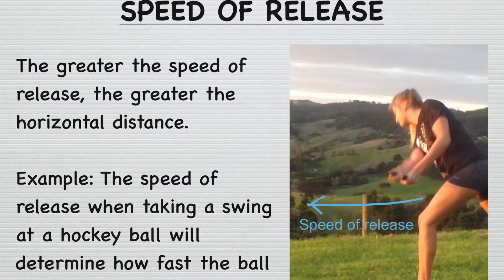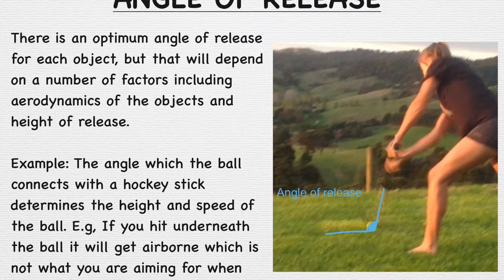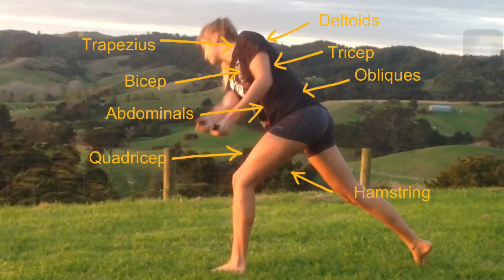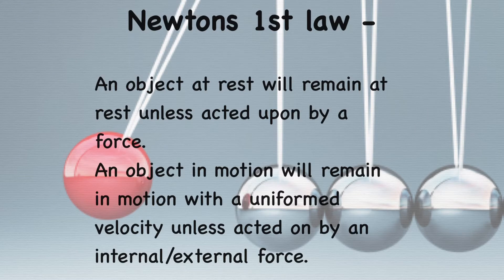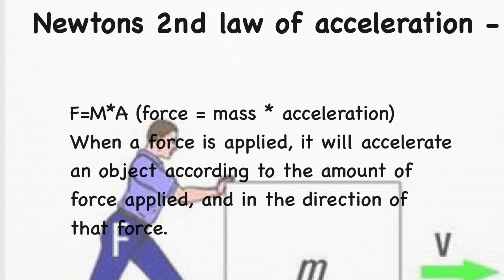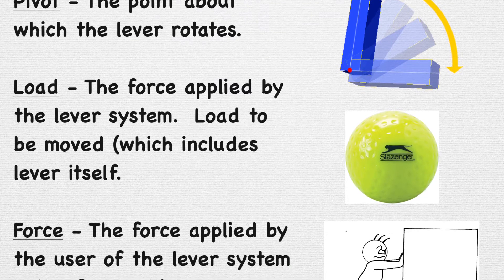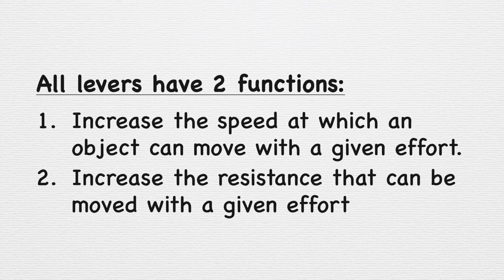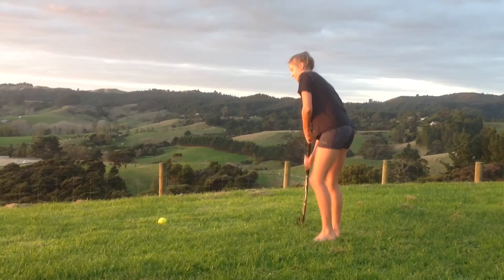Biomechanics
Level One PE - Biomechanics in a Hockey pass